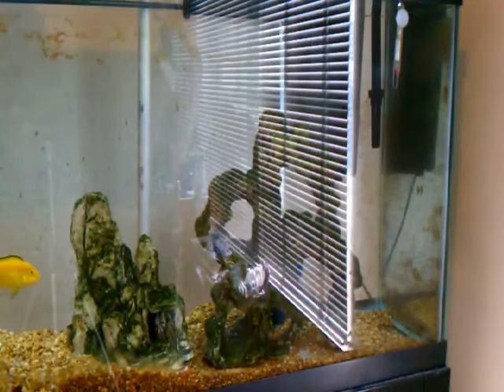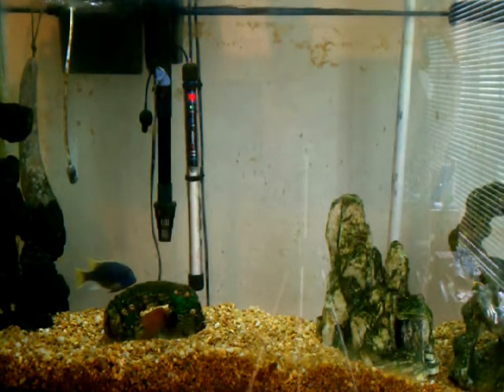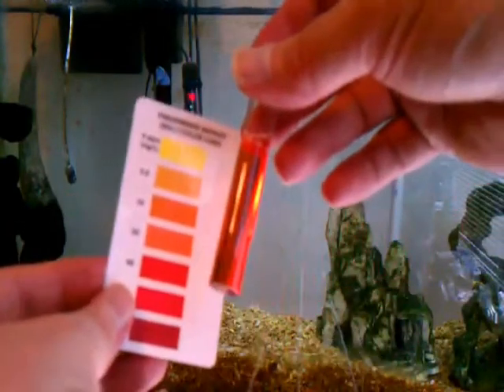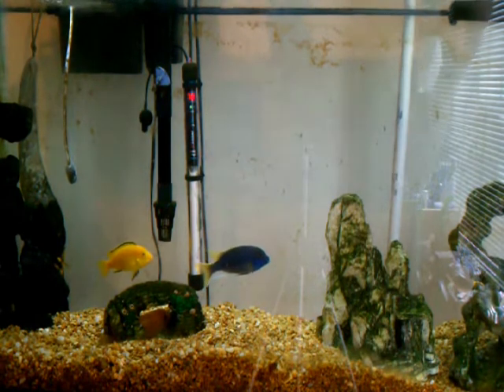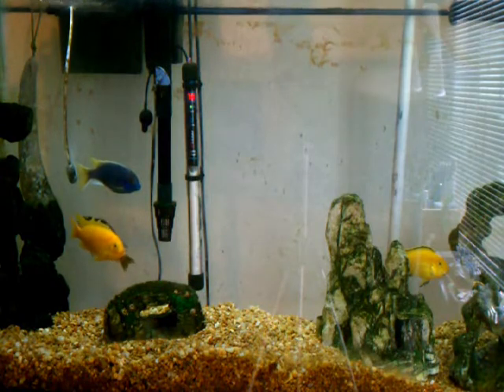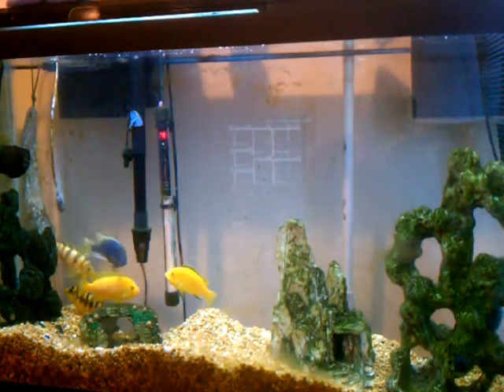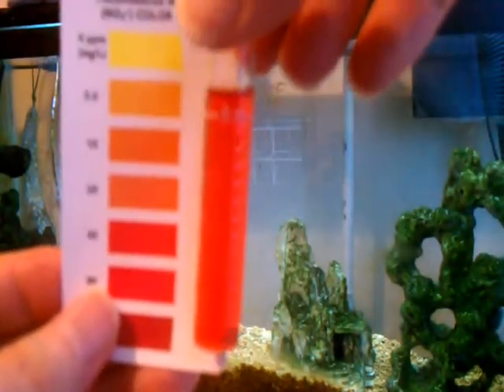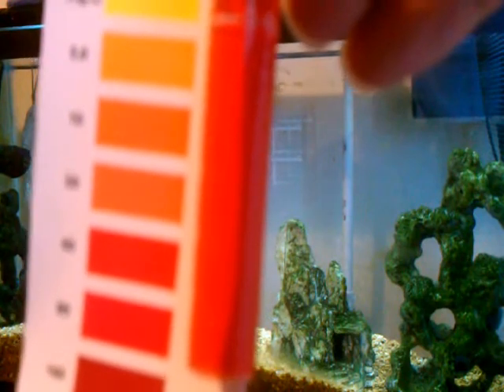API Nitra Zorb Review and nitrate reduction test - part 2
As a follow up to part 1, I discovered the reason for the high nitrate levels and made some changes to address the cause. Then I ran the Nitra-Zorb reduction test again (after having recharged the media) and after 5 days show the results.